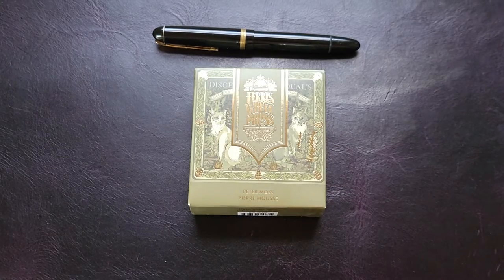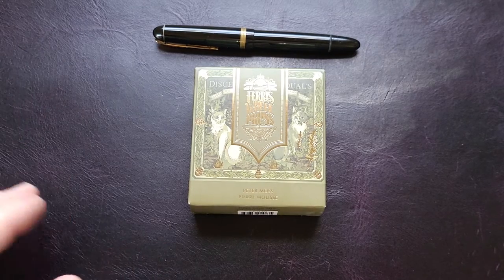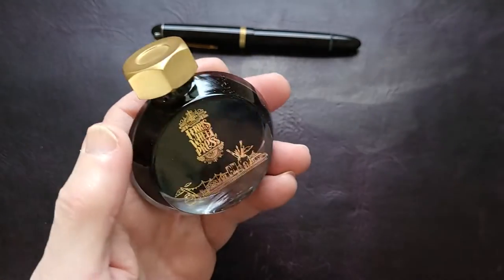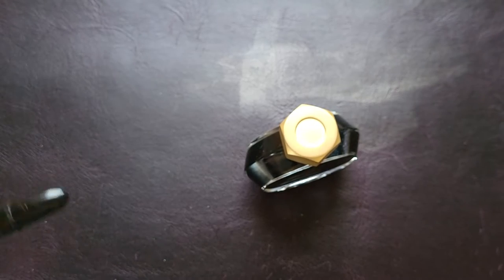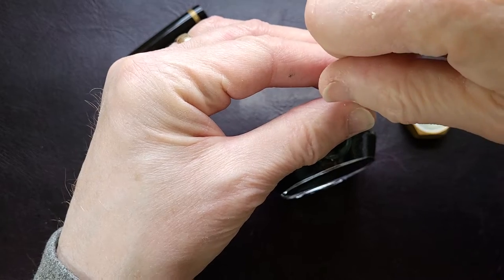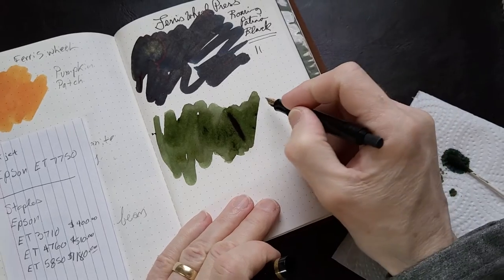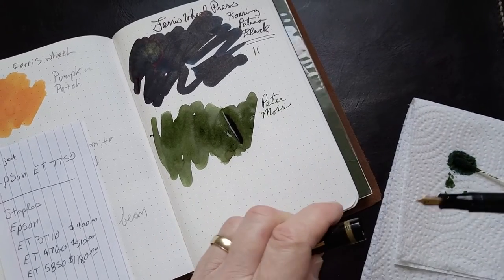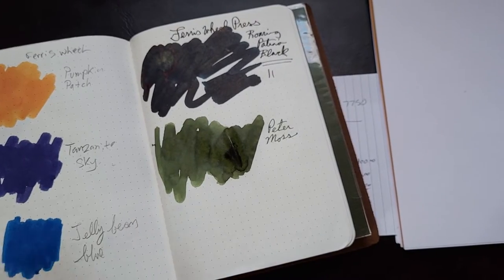Ferris Wheel Press Peter Moss Green Fountain Pen Ink Review.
I've become a fan of Ferris Wheel Press inks, and in this video we look at Peter Moss Green.